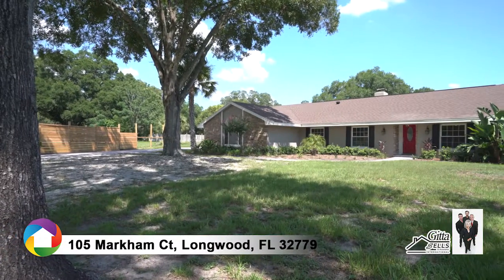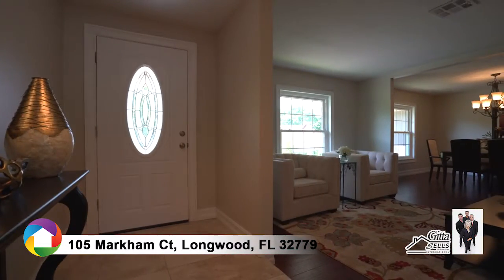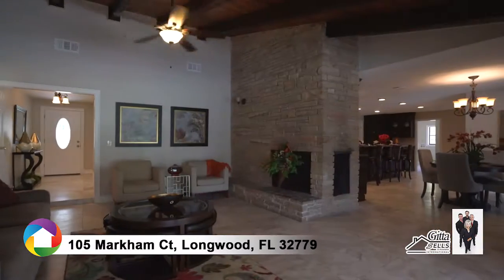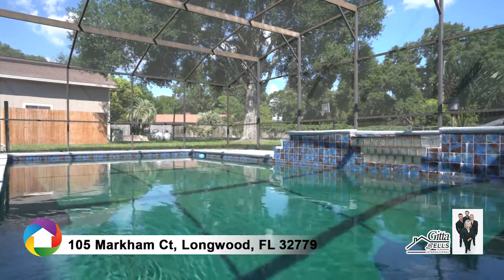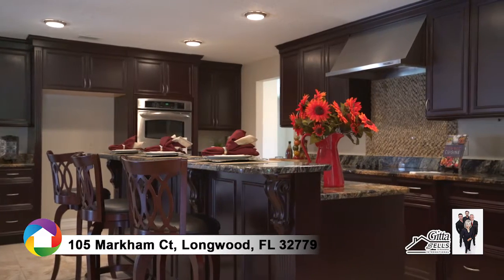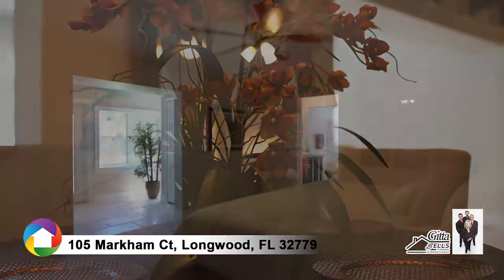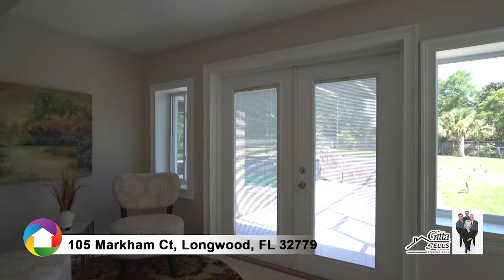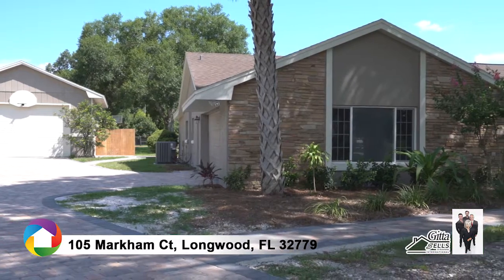Branded Tour - DD